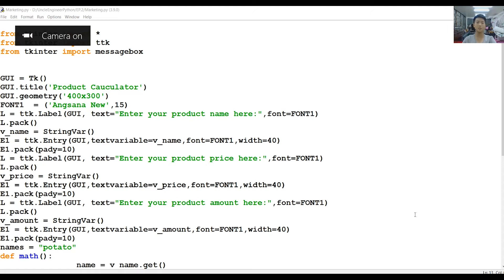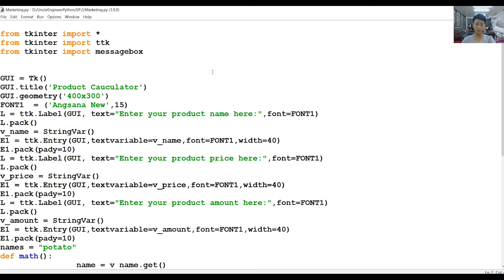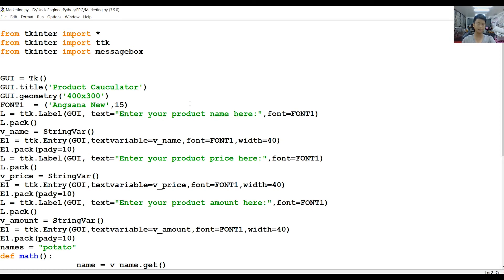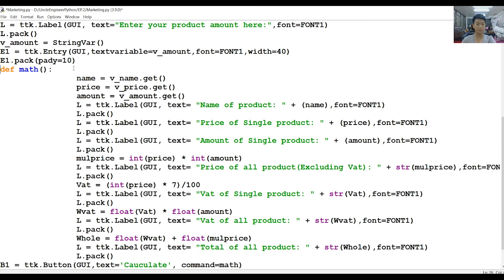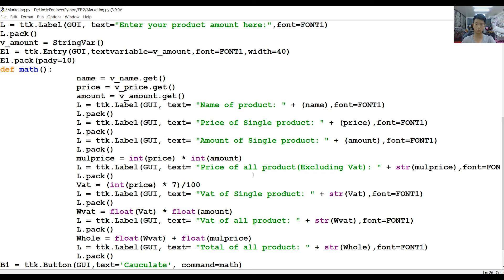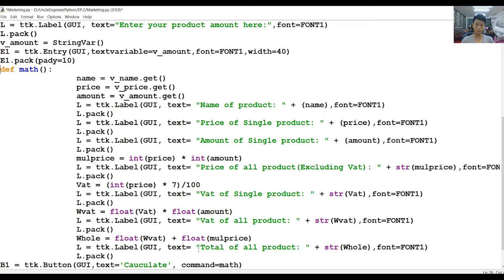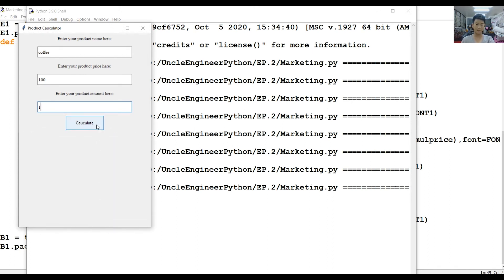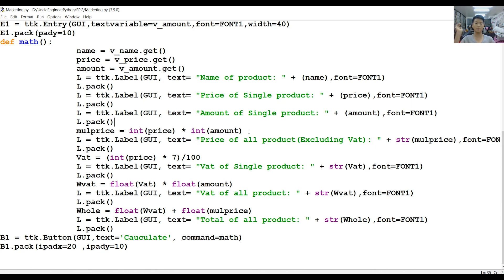Product & video caculator in Python